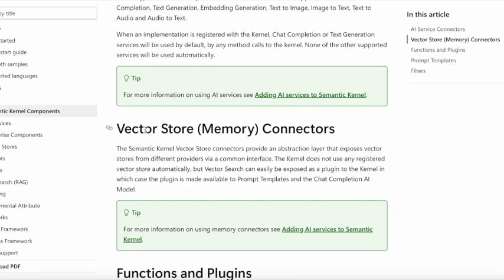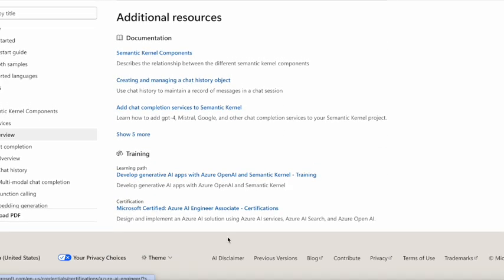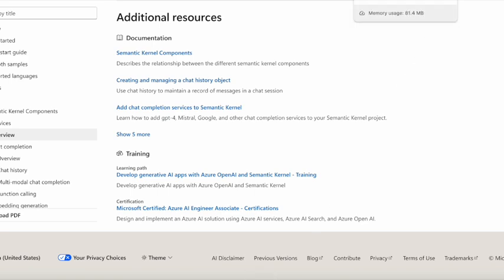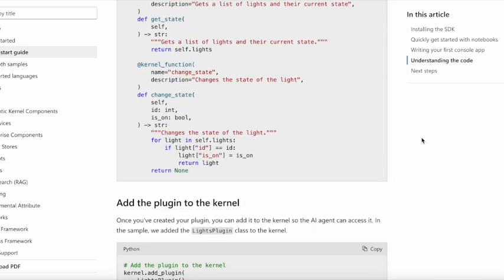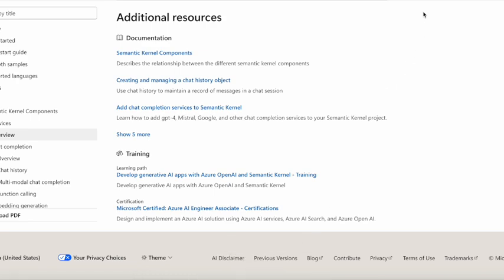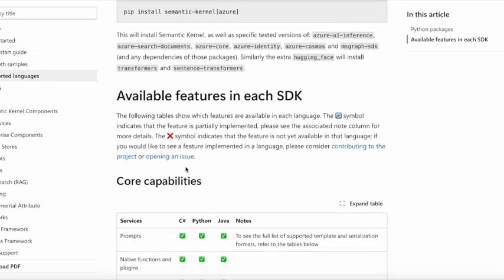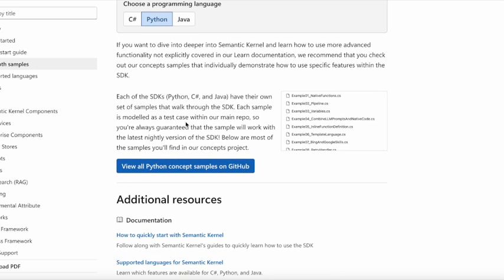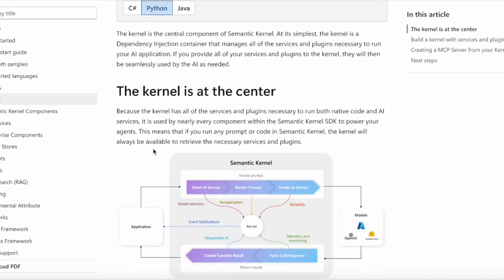Microsoft Semantic Kernel: The Ultimate Introduction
Discover the immense potential of Microsoft's Semantic Kernel in this comprehensive podcast! We unpack why this open-source SDK is revolutionizing how developers build AI applications. From seamlessly orchestrating complex AI tasks to integrating with various LLMs, Semantic Kernel simplifies AI development, making it accessible and efficient. If you're a developer looking to leverage the full power of AI, this is a must-watch!